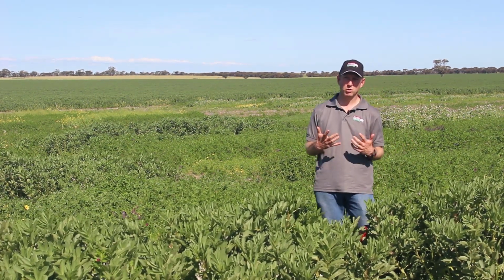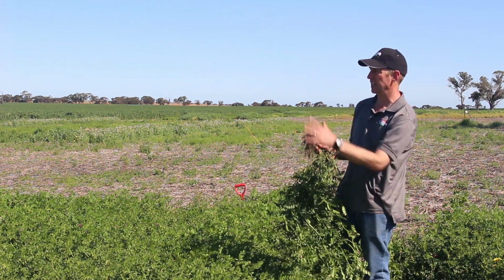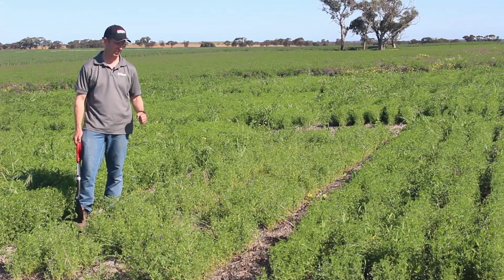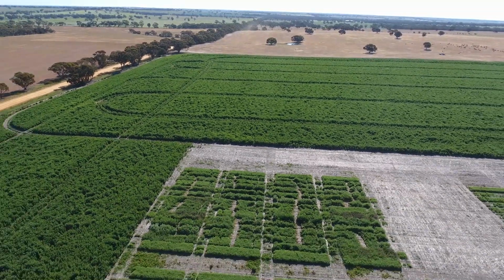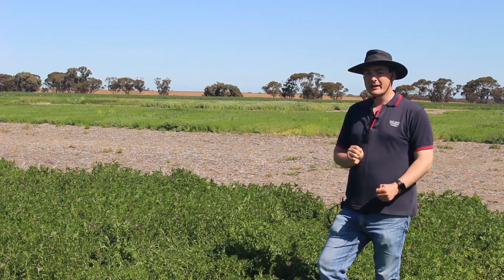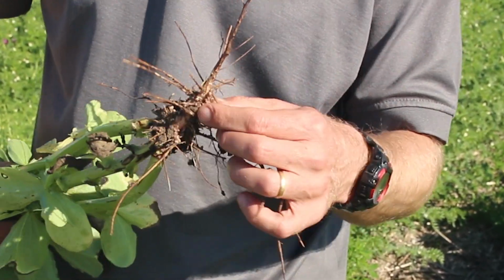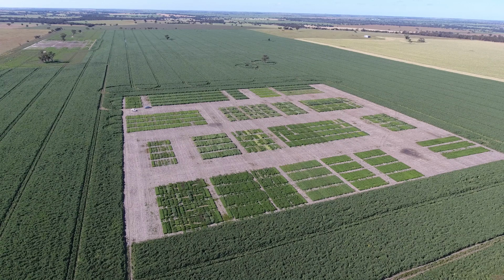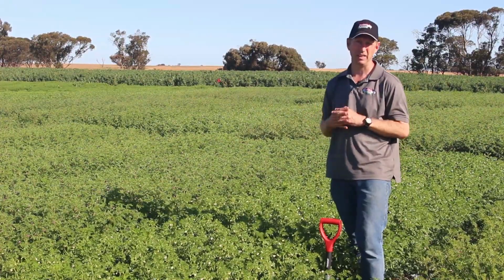GRDC Pulse Extension - Nhill Video Crop Walk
Join us on a digital crop walk of the Southern Pulse Agronomy - Nhill Research Site as part of the GRDC Pulse Extension Project.